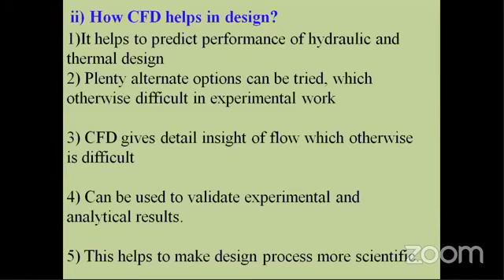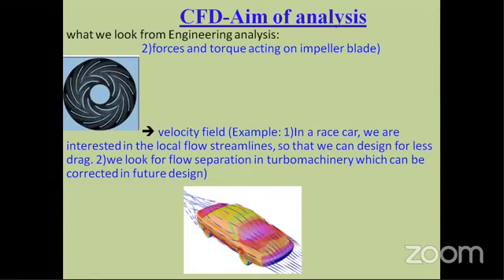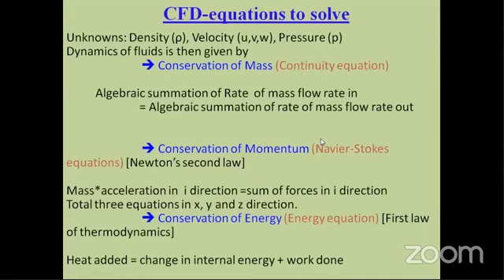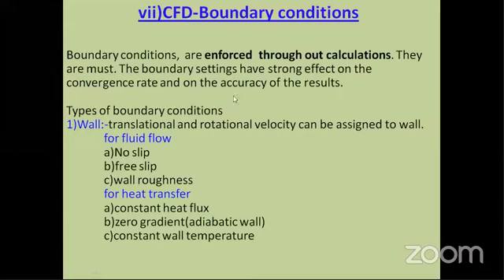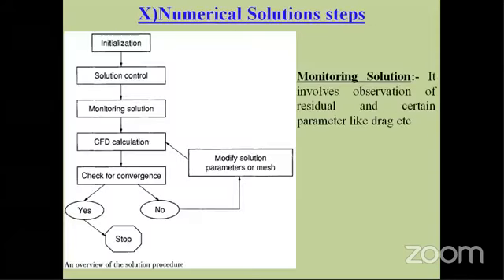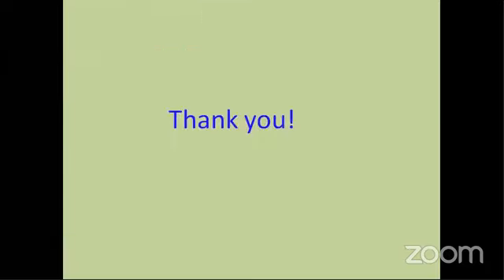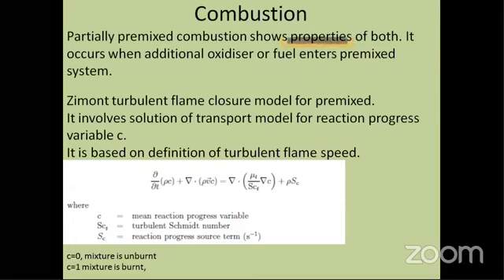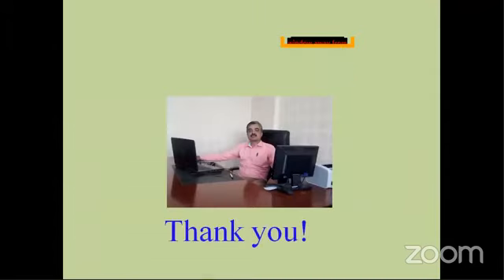cfd for automotive application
lecture on "cfd for automotive application" at Parul University, Baroda, Gujrat, India on 6th Nov 2020